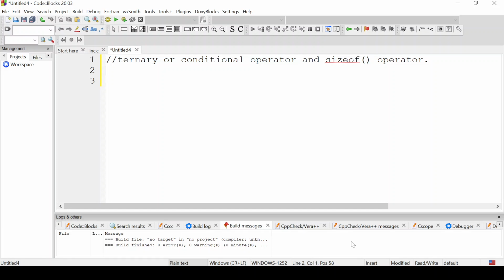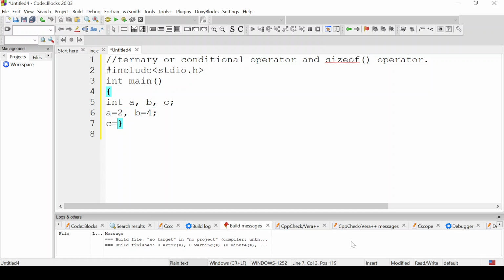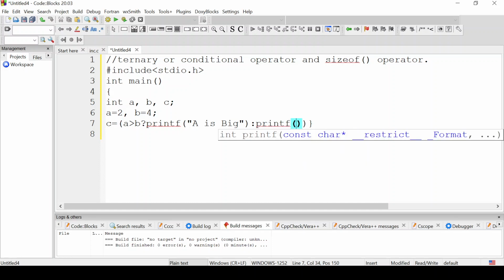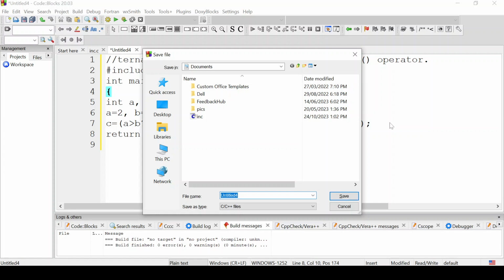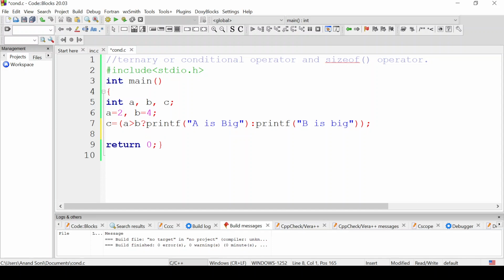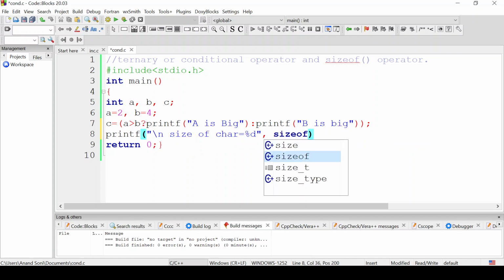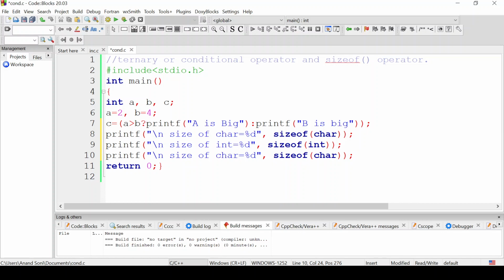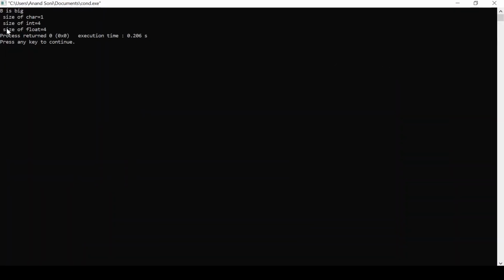C20. Conditional or Ternary operator and sizeof operator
Conditional or Ternary operator and sizeof operator